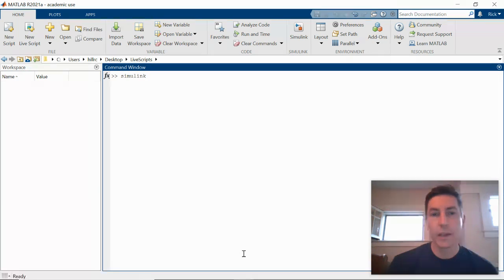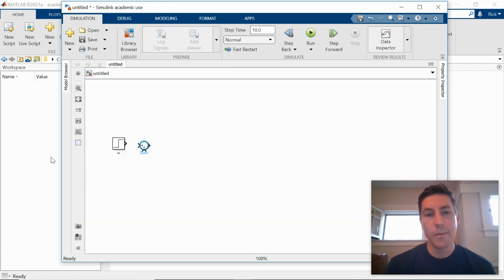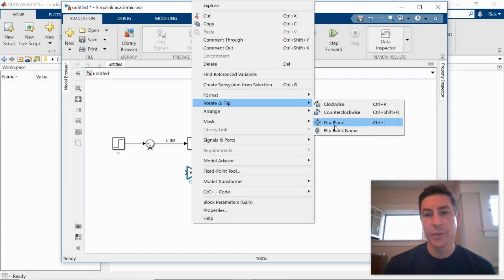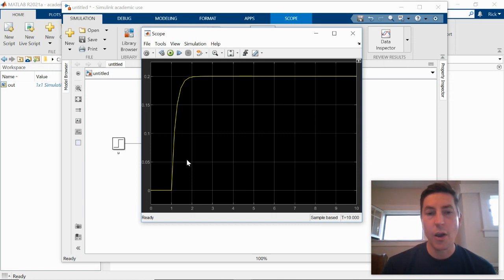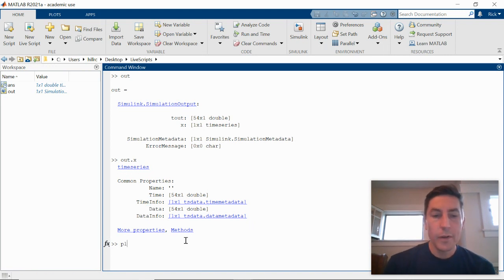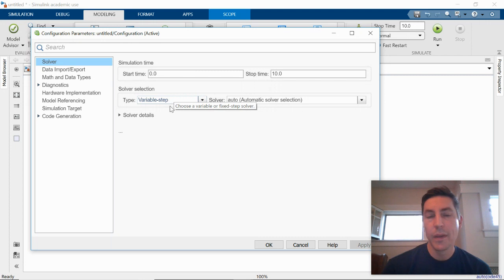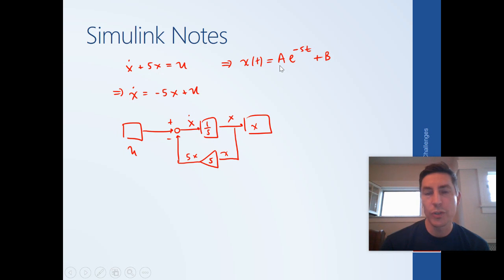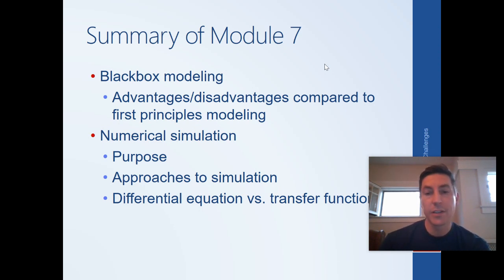System Dynamics and Control: Module 7d - Simulink Implementation Example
Example of implementing a differential equation as a Simulink model so that its solution can be approximated numerically